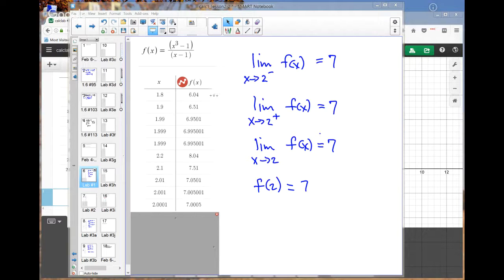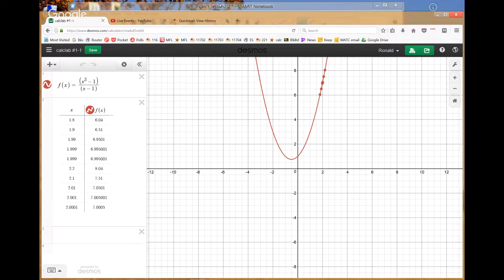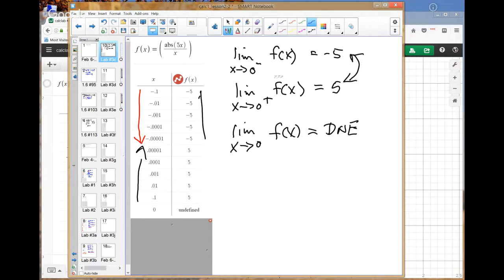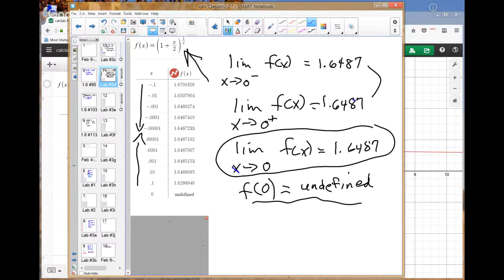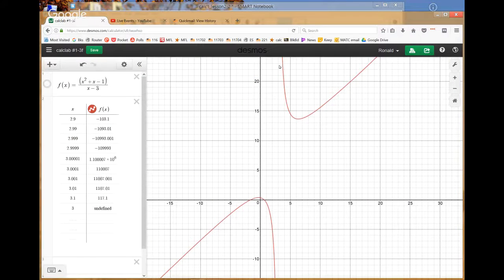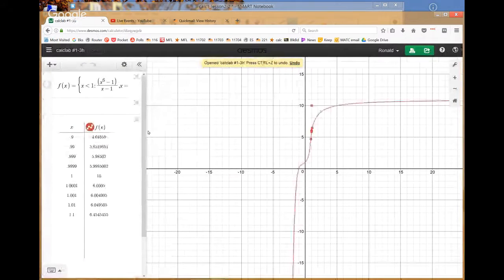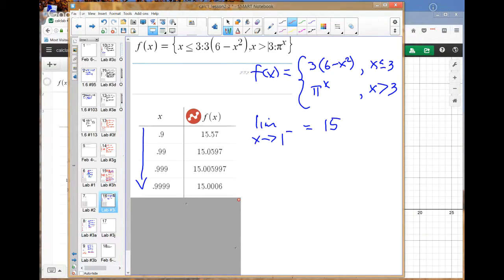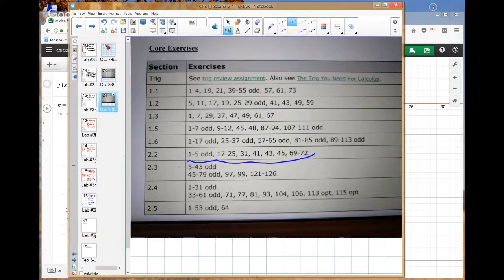WLC MAT 221: Lelsson 2.2